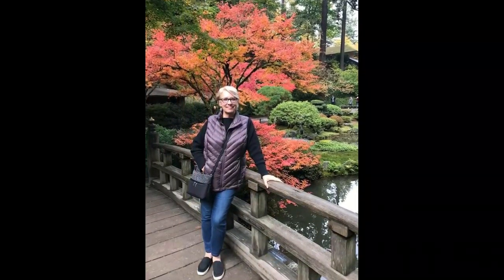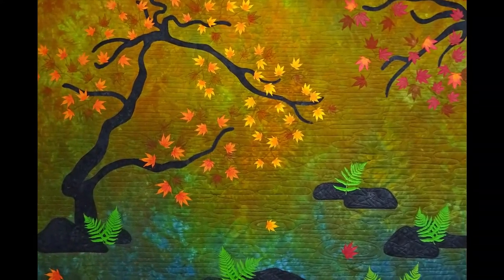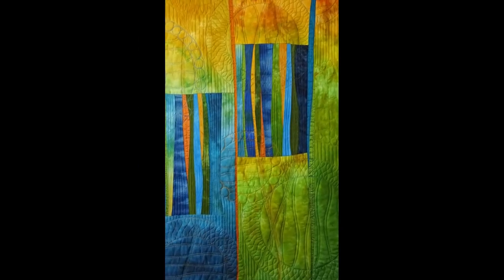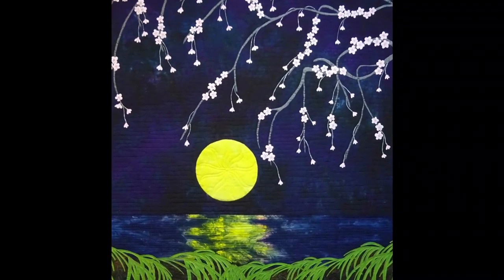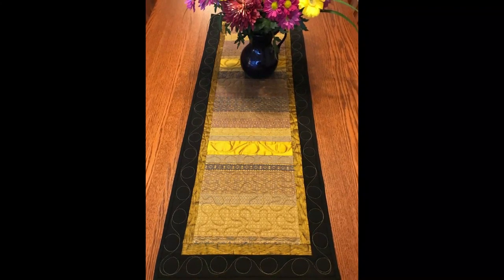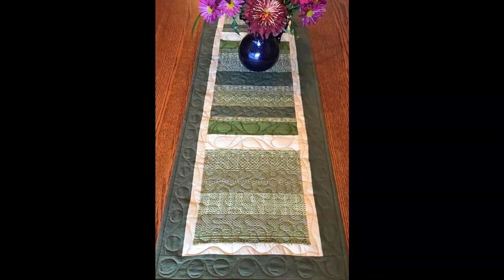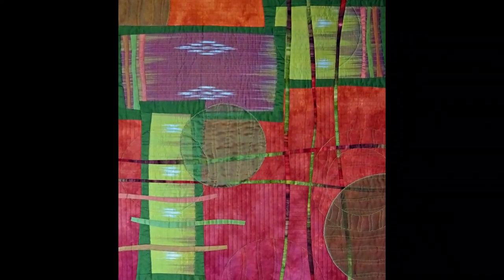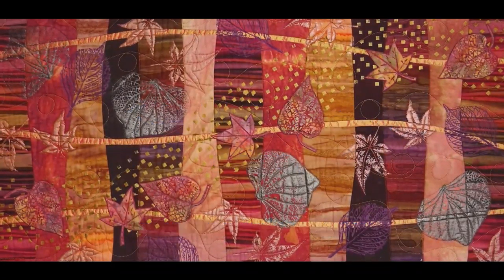Rachel Derstine Designs - Fiber Art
Here is a brief overview of my fiber art.  I hope it speaks to you.